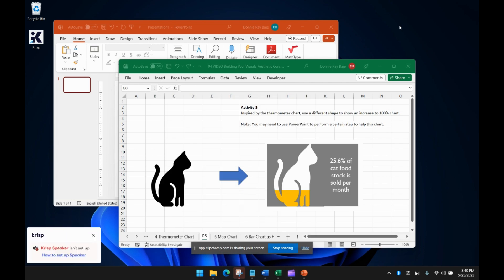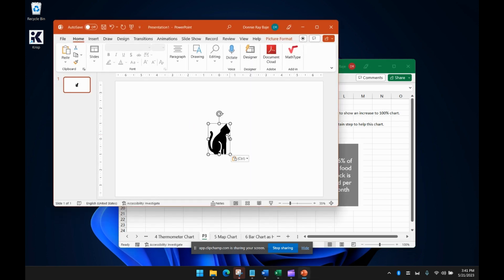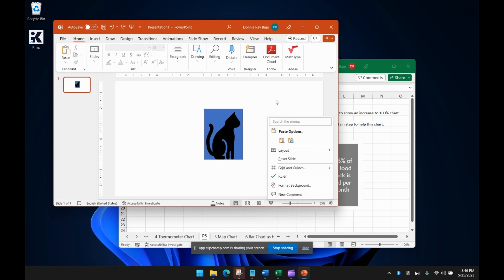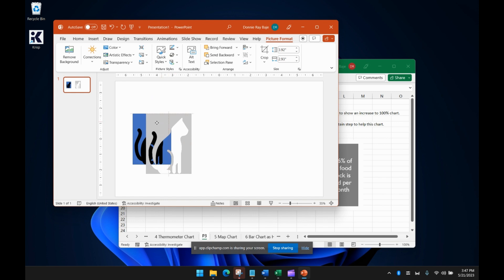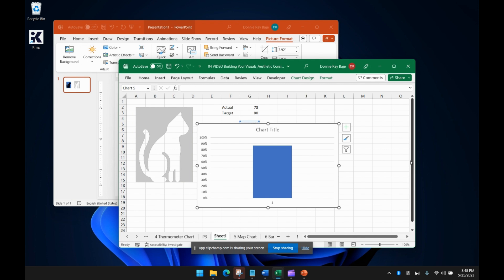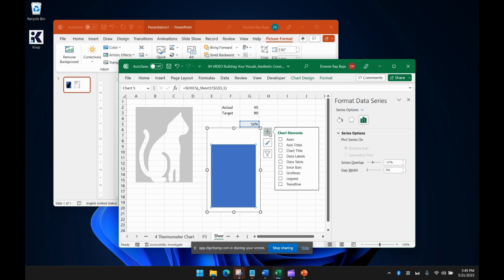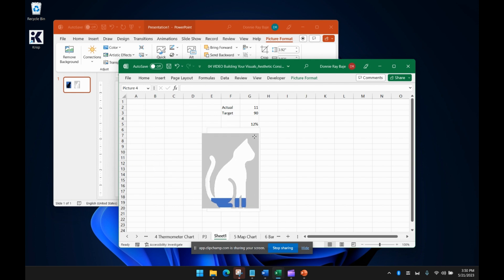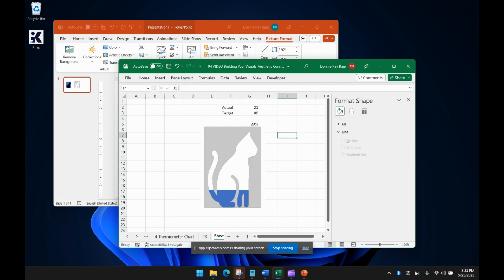Create a Pictogram Chart in Excel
This video shows a trick on how to make pictogram charts in Excel-- wherein instead of your regular columns and bars, we can use icons as gauge for our data.